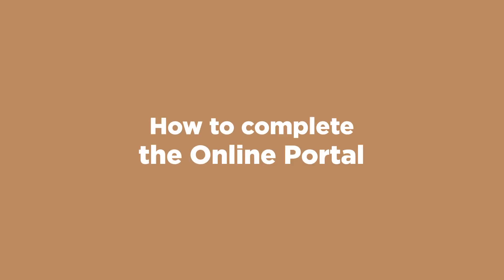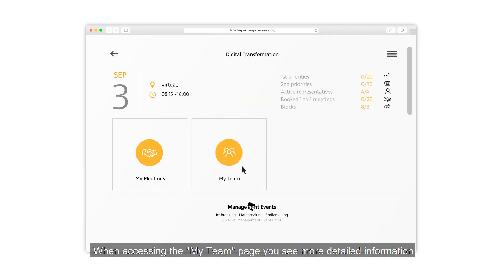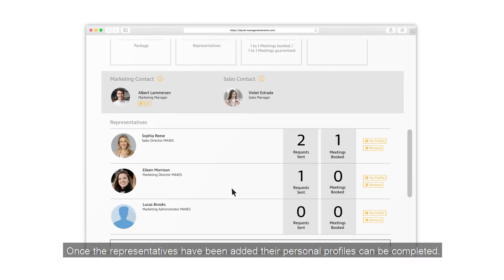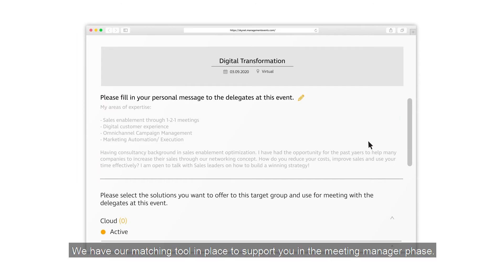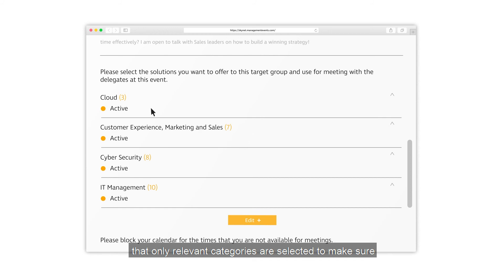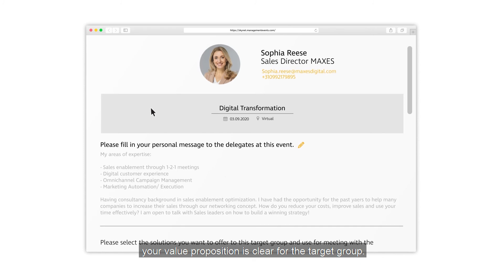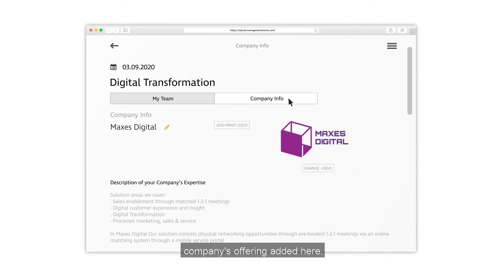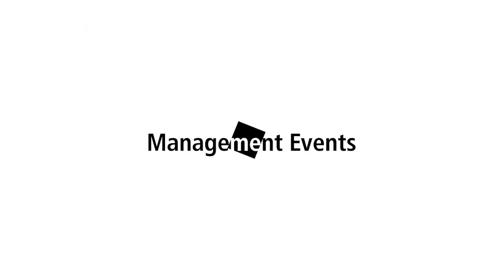Matchmaking - How To Complete the Online Portal?